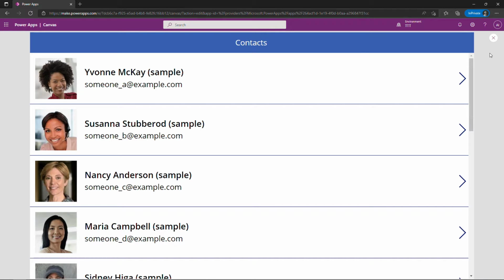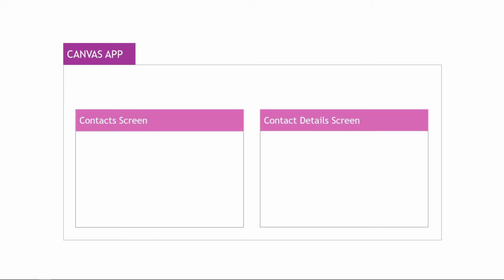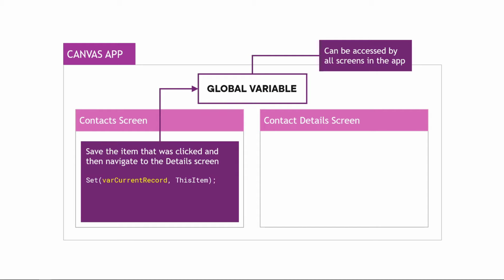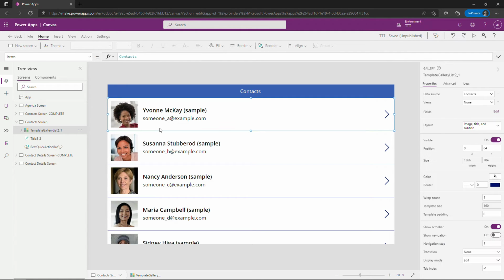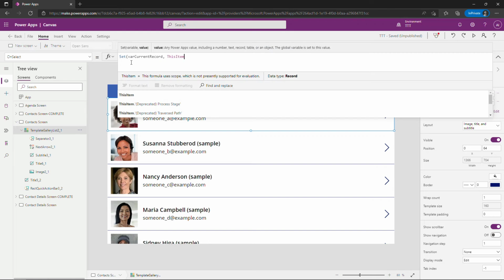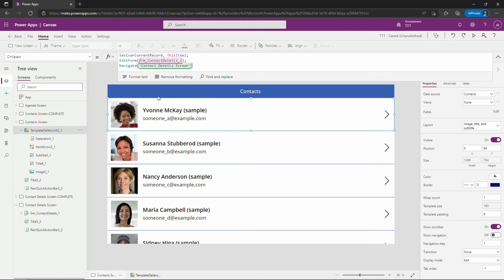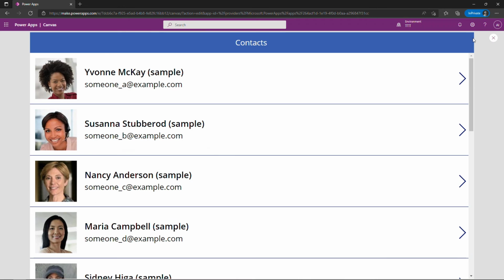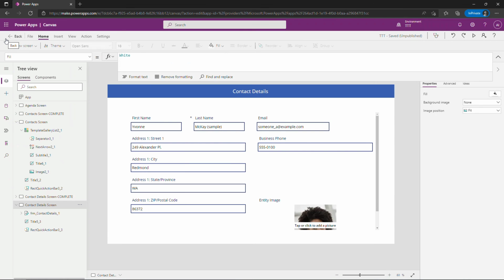Pass Data Between Screens in a Canvas App | Working with Galleries, Forms and Global Variables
It’s common to need to pass data between screens in a Power Apps Canvas App, especially when working with galleries and forms.  How do you do it?
In this video, I’ll show you the basic theory behind global variables and how they can be used to store values in the app’s memory.  Then in a hands-on tutorial, we’ll implement the logic to store the item that was clicked on in a gallery (Screen #1), and retrieve it and use it in a form (Screen #2).  It’s easier than you think!

If you want to learn more about Power Apps Canvas Apps, I’ve partnered with the good folks at Pluralsight to do a 3-hour course.  During the course, we’ll build an app from scratch, leveraging data from Dataverse.  Check it out!

00:00 – Previewing the completed Canvas App
00:23 – Understanding how global variables work to share data between screens
02:04 - Setting a global variable from a Canvas App gallery control and then navigating to a new screen
03:34 – Retrieving a global variable and assigning it to the Item property of a form in a Canvas App
04:18 – Viewing global variables used by a Canvas App

If you want to set up a free 30-day trial of Power Apps, check out another one of my videos